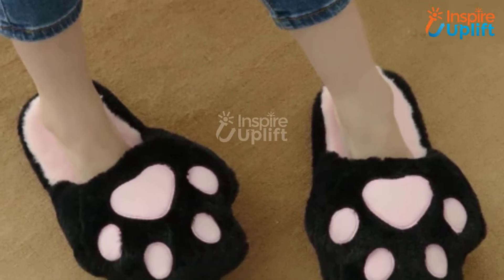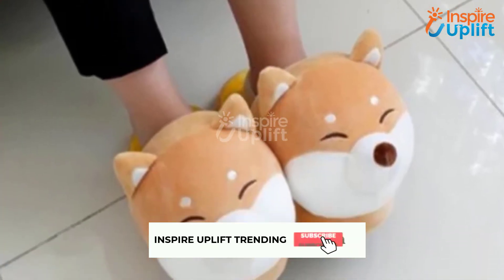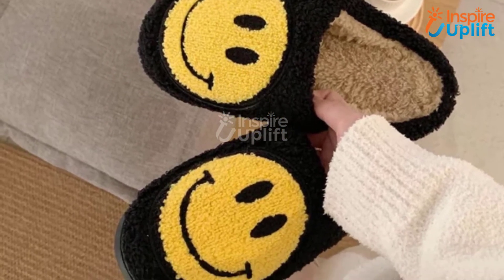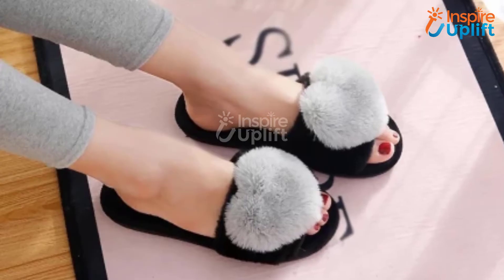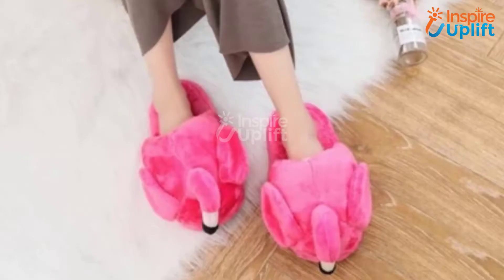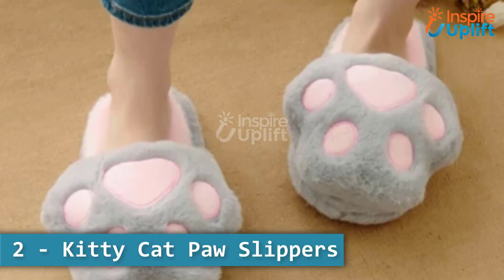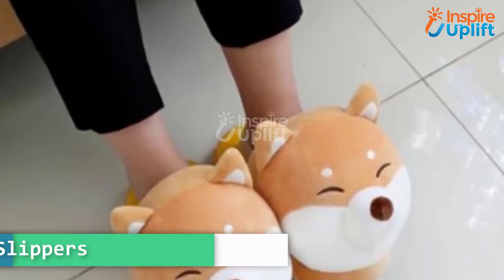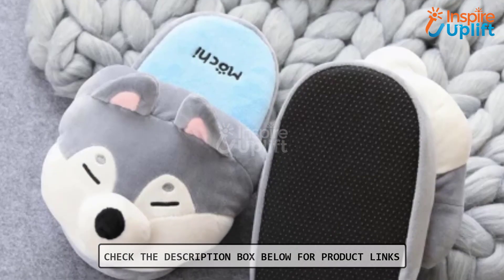5 Best Slippers For Fashion Lovers To Show Voguish Side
Get these best slippers for fashion lovers who like spreading positive and cool vibes everywhere: